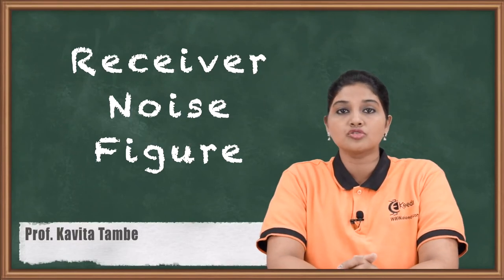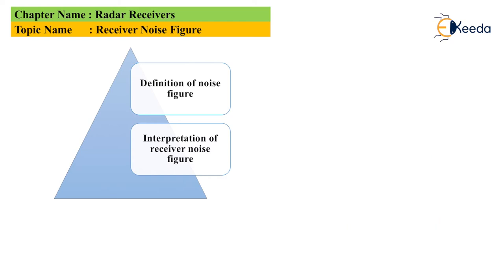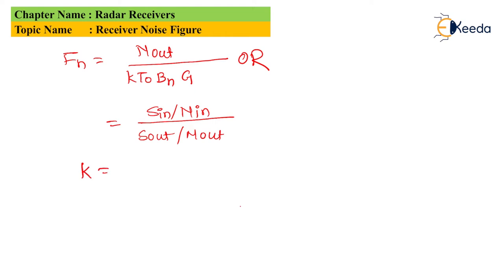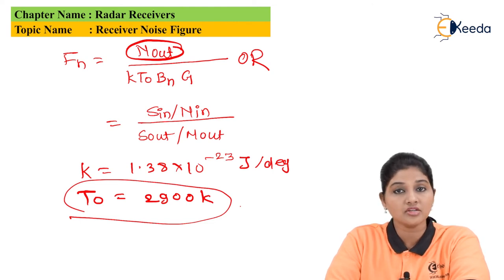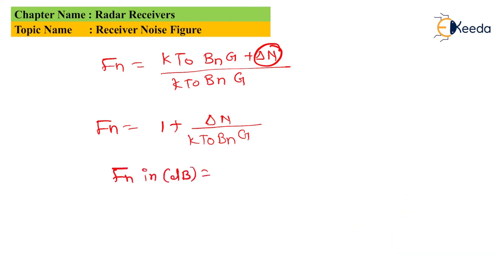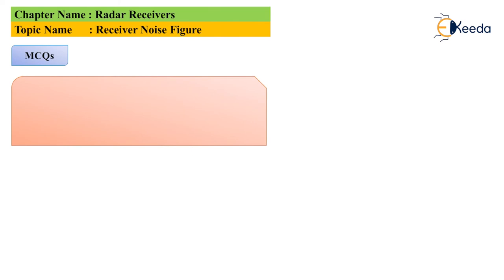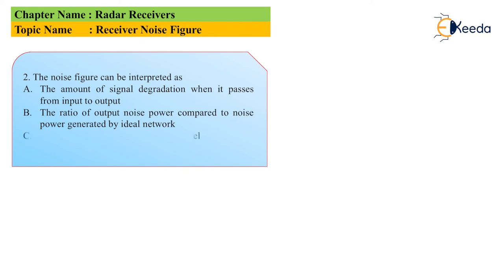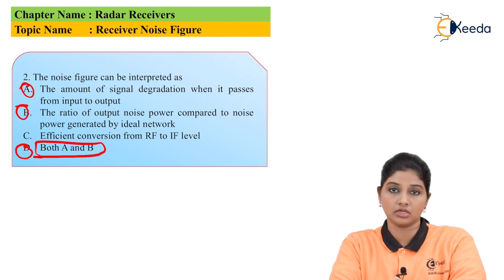Receiver Noise Figure - Radar Receivers - Radar Engineering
Video Name - Receiver Noise Figure

Chapter - Radar Receivers

Happy Learning!